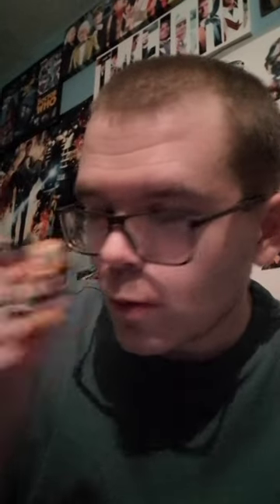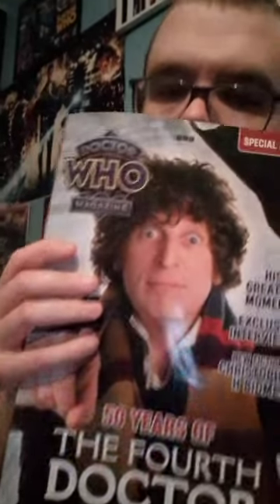Stuff I got this week-Before I went on holiday July 2024